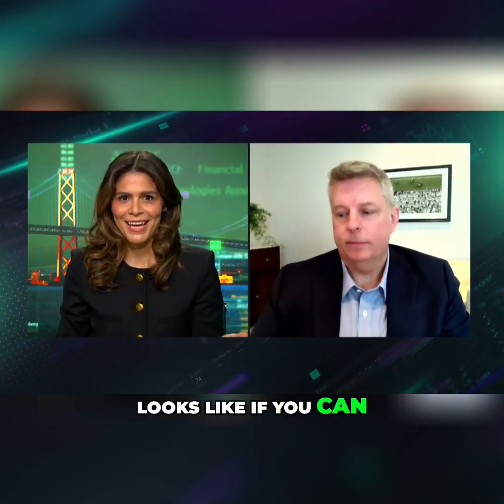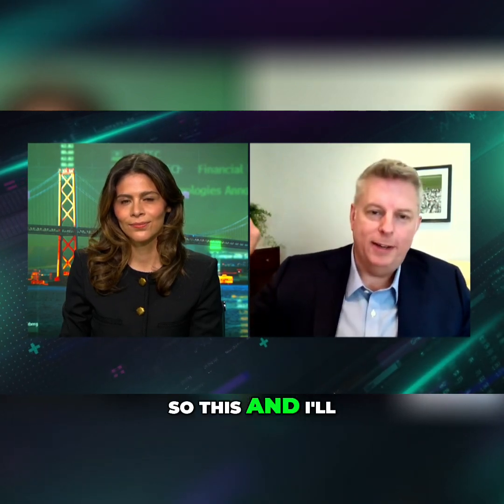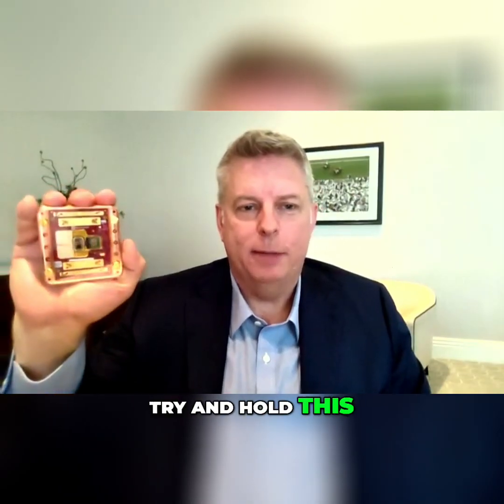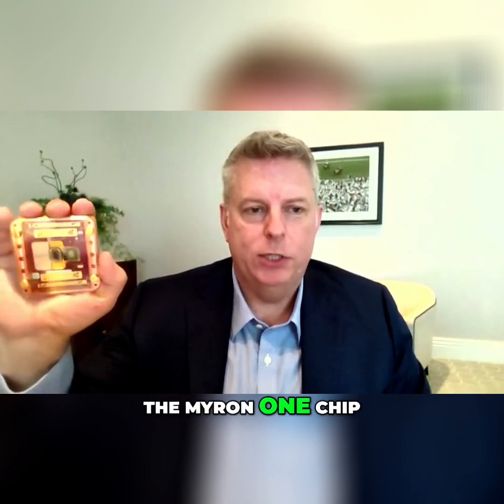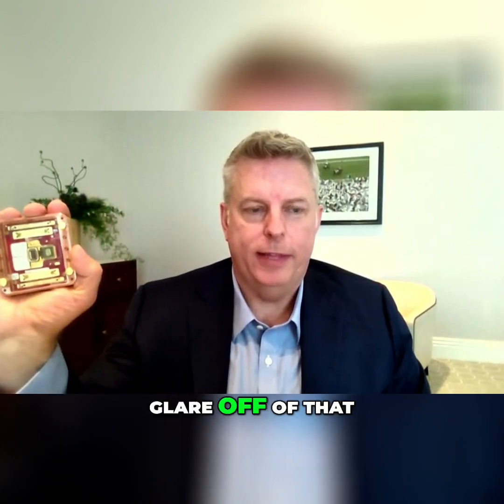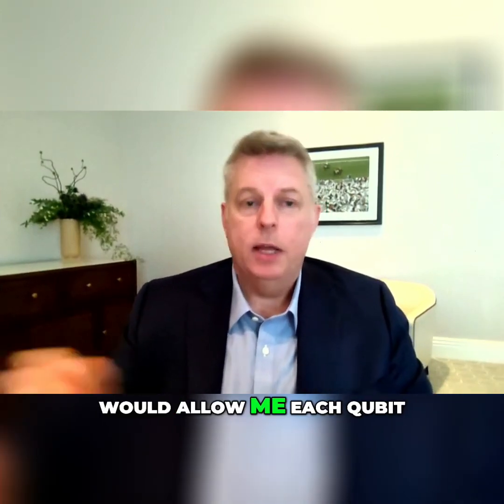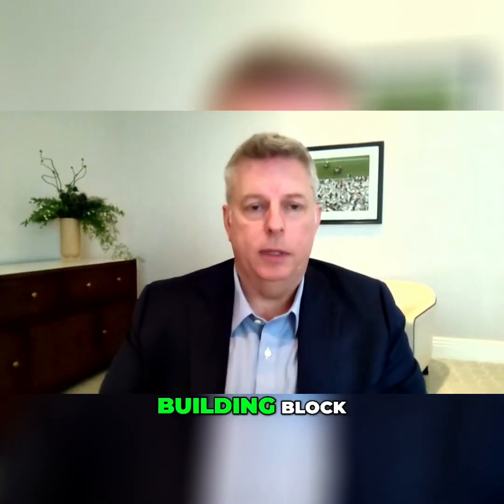Revolutionizing Quantum Computing: The Myron One Chip Revealed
Discover the groundbreaking Myron One Chip that promises to revolutionize quantum computing with a million qubits fitting in your palm. Explore the underlying technology and the challenges overcome to achieve this monumental scale.